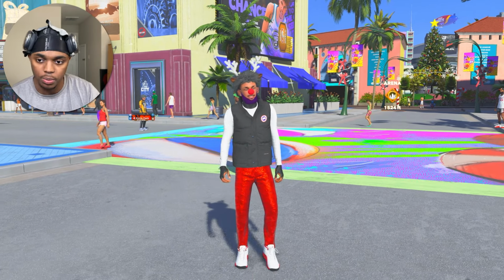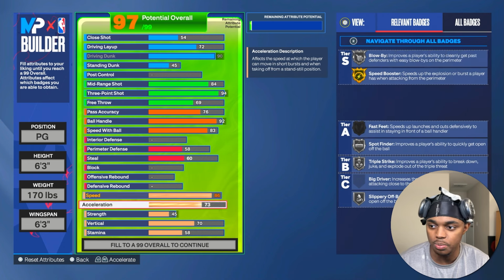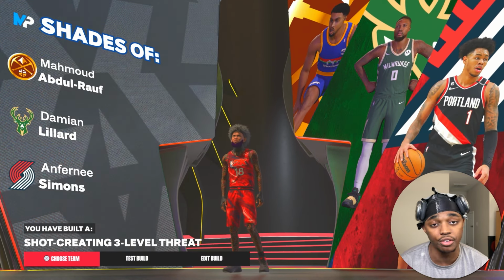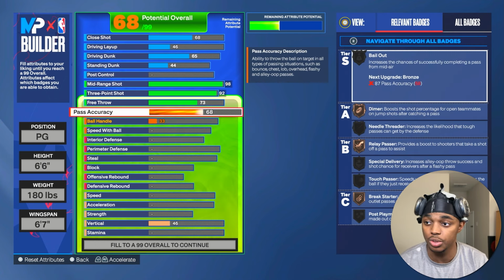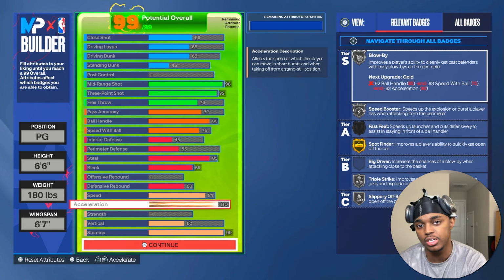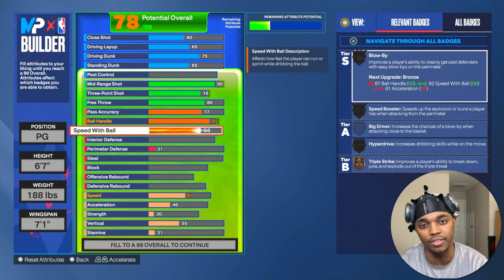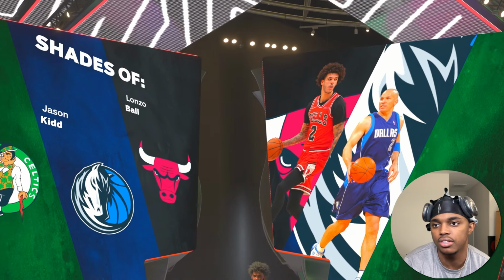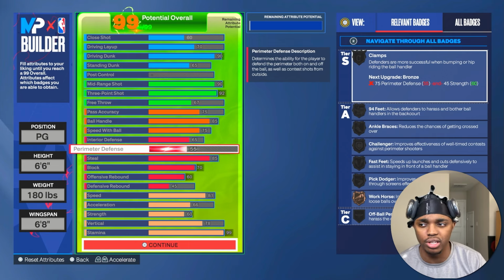*NEW* BEST COMP GUARD BUILDS IN NBA 2K24! BEST GUARD BUILDS TO WIN EVERY GAME YOU PLAY IN NBA 2K24!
HOPEFULLY YOU ENJOYED THE VIDEO!!!

00:00 // Intro
00:19 // Small 6'3 Guard
03:08 // 6'6 Lethal Sharp
05:35 // All Around 6'7
07:36 // SHHHHHHHHHHH
08:53 // PEEEAAAACEEEEEE
19:45 // PEAACEEEEEE

Tags lol